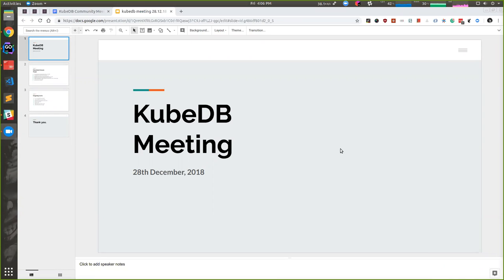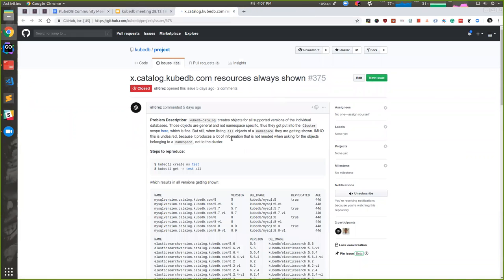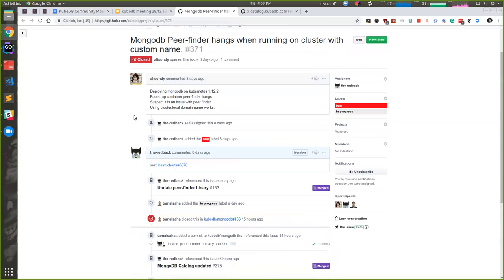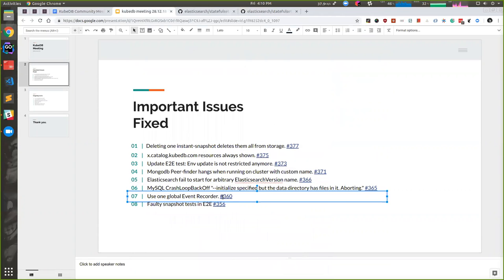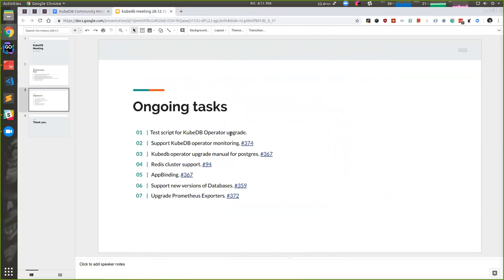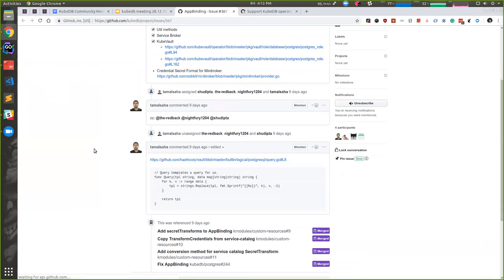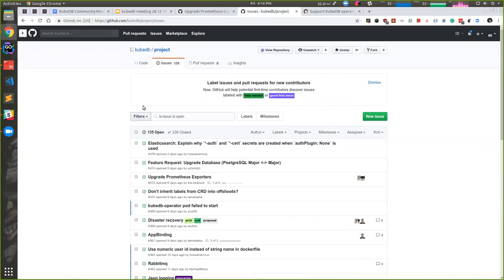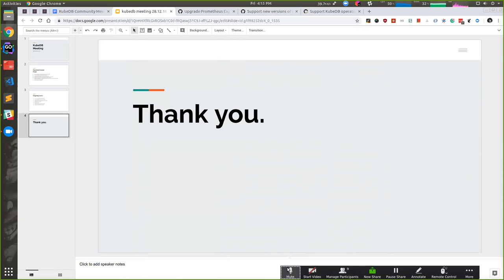KubeDB Community Meeting 2018-12-28